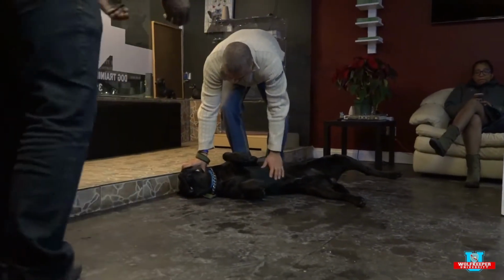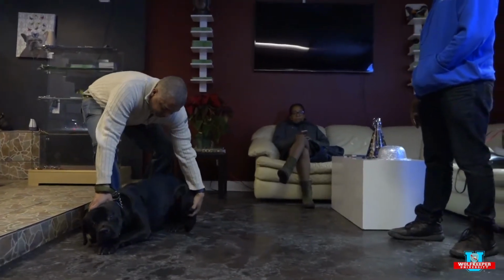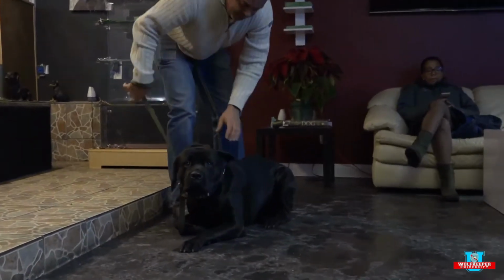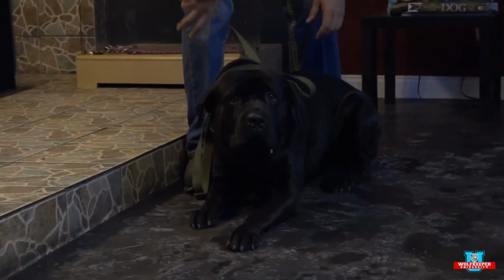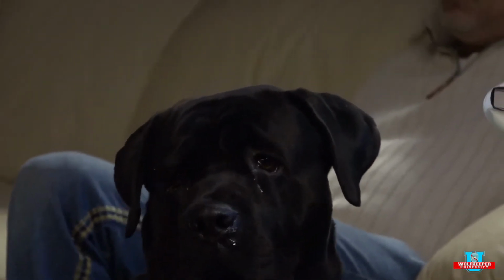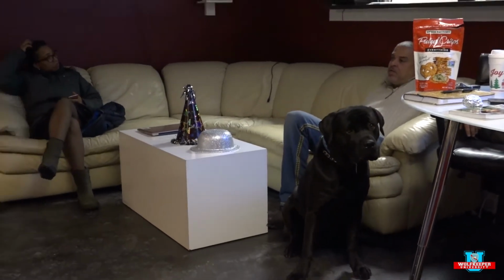Wolfkeeper Toriano Sanzone Gives Consultation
Toriano Sanzone gives consultation on canine.